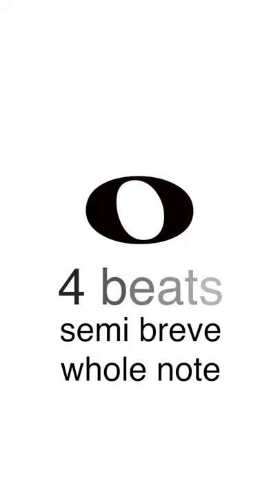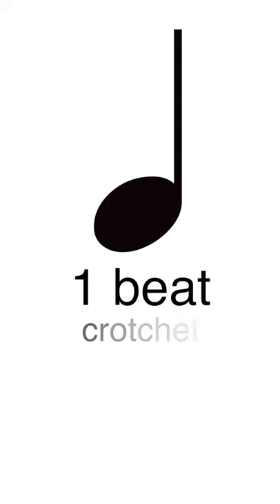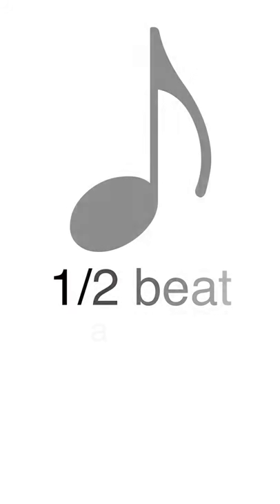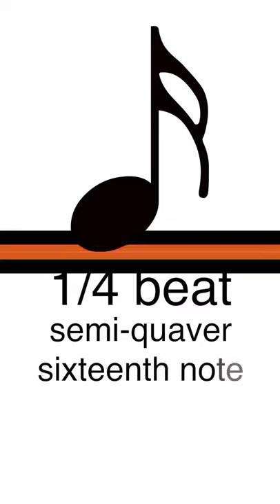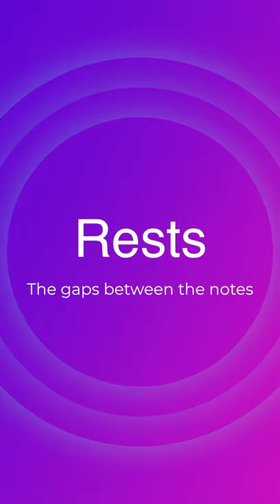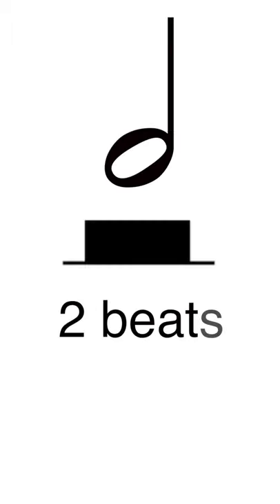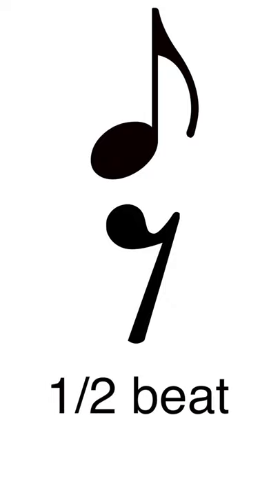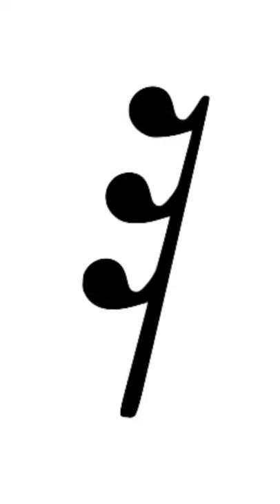How common RHYTHMS work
Here's how the most common musical rhythms work...